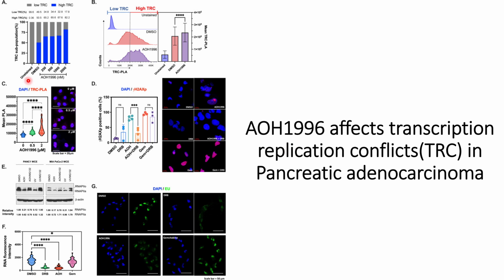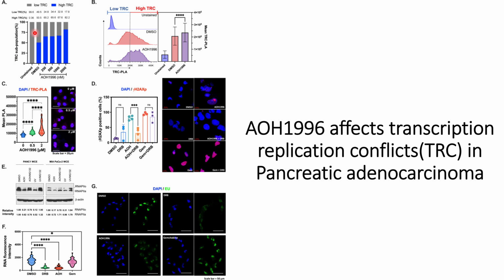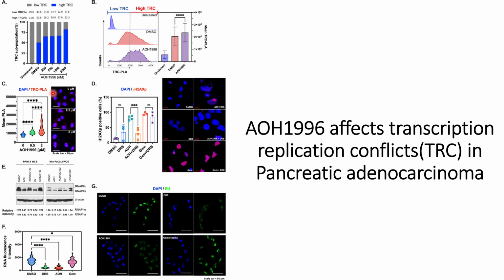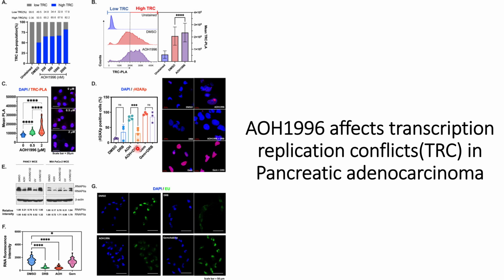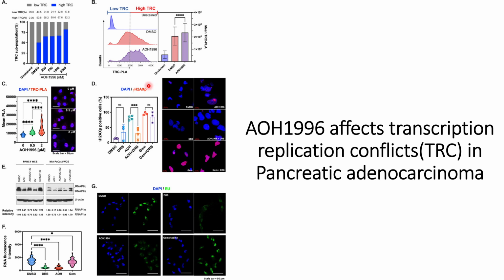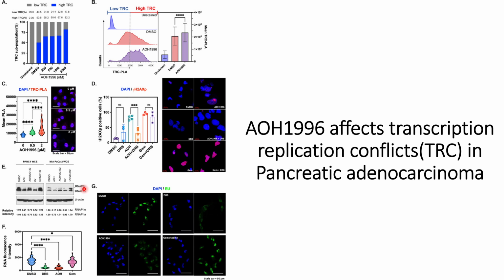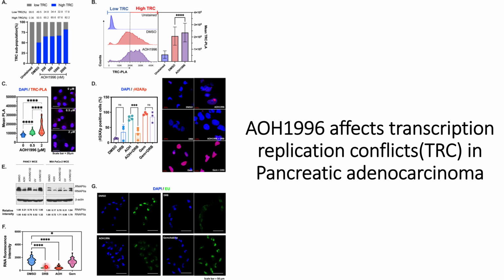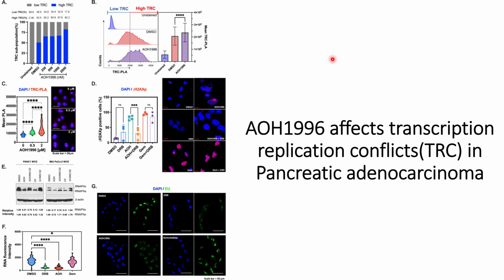AOH1996 increases Transcriptional regulation conflict(TRC) in pancreatic adenocarcinoma Code: 876